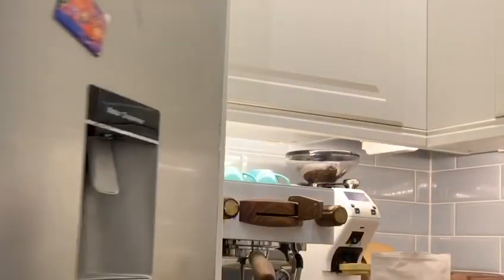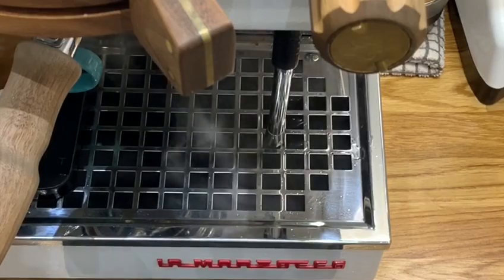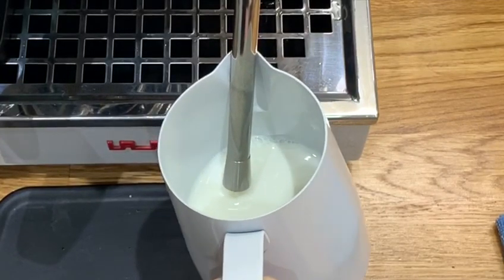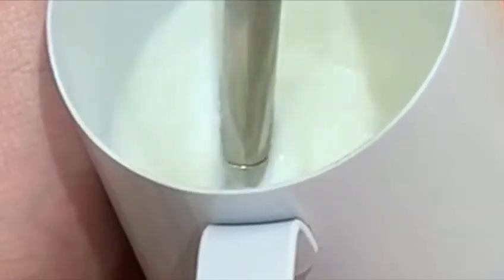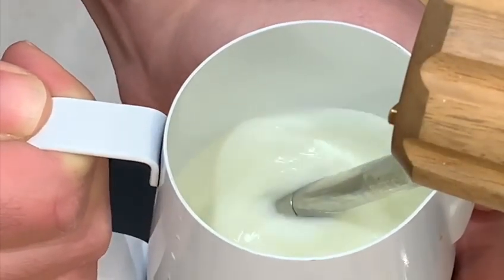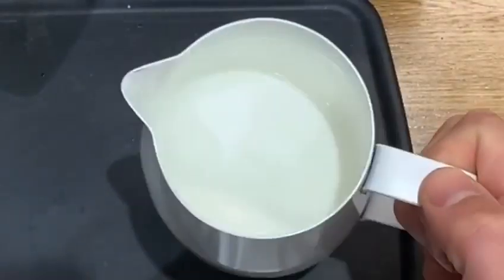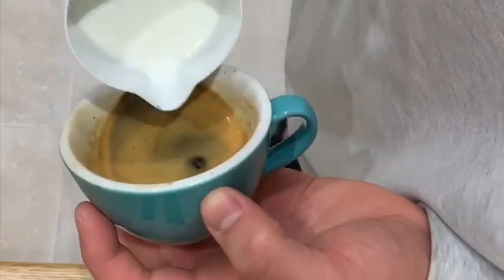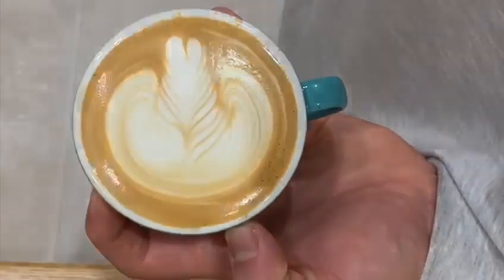Milk Texturing for Latte Art - La Marzocco | Linea Mini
Here’s a short video I made which will help you learn the basics of texturing your milk to perfection.

Any questions fire them in to the comments! Would love to help in any way I can!

Cheers, Damo